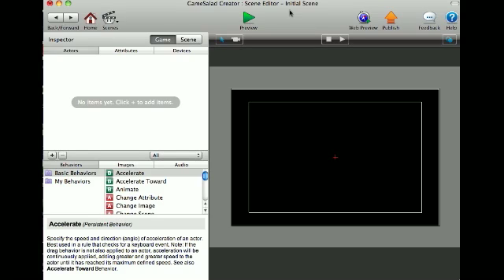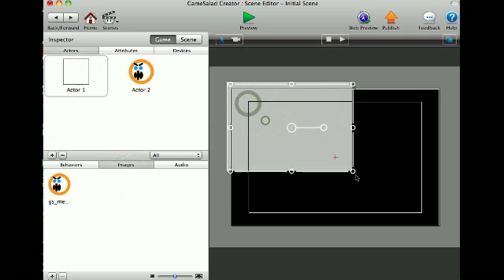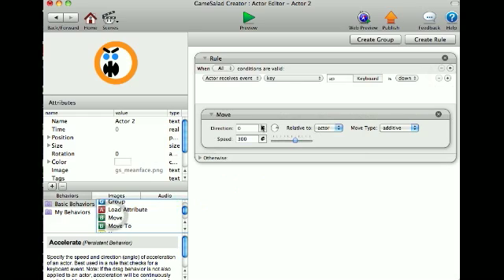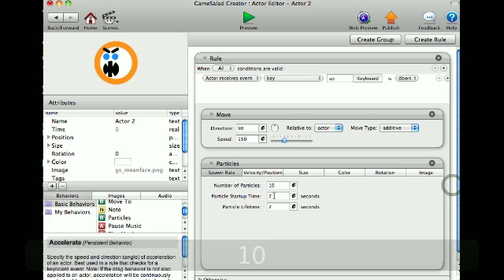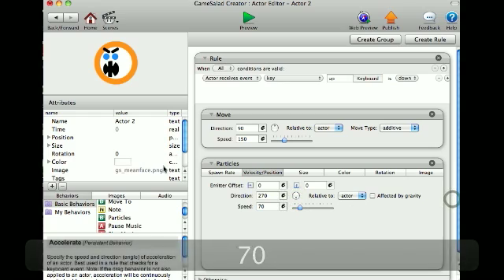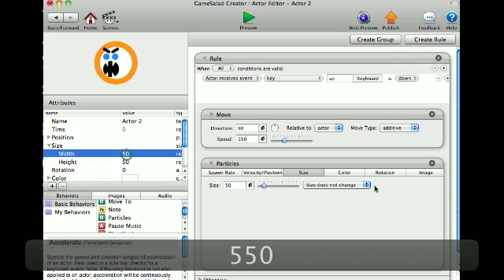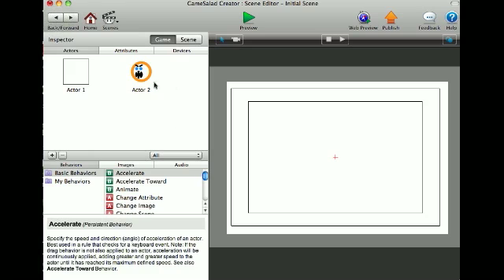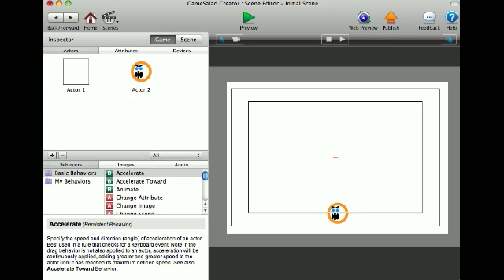How-To Create Cool Particle Effects in Gamesalad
This is a video tutorial on how-to create cool particle effects.